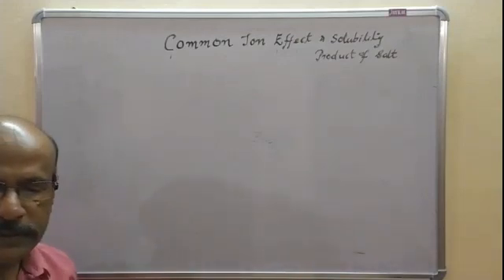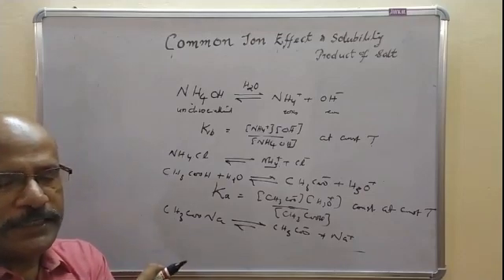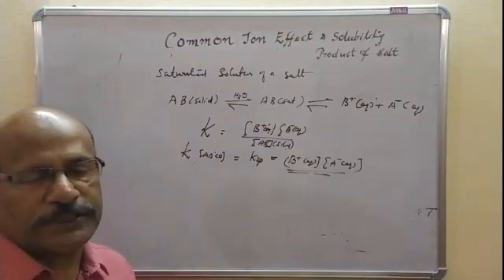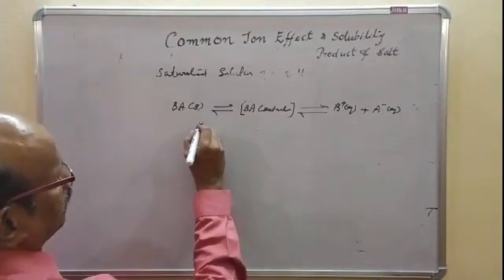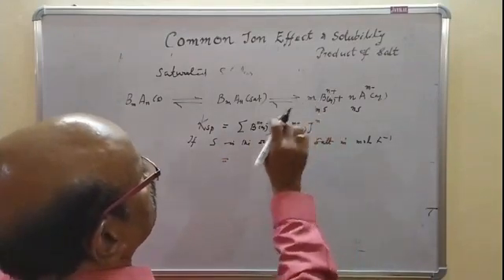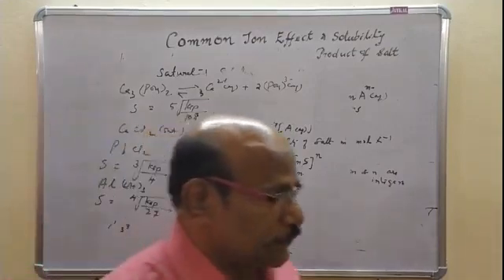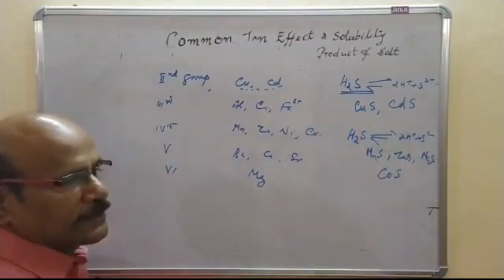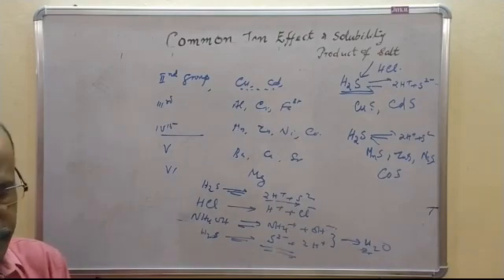Ionic Equilibrium 7